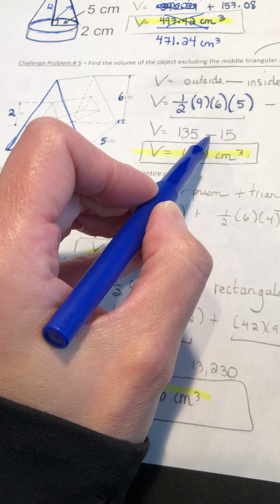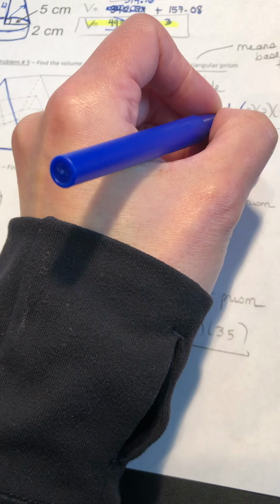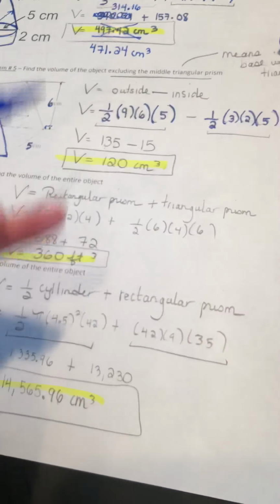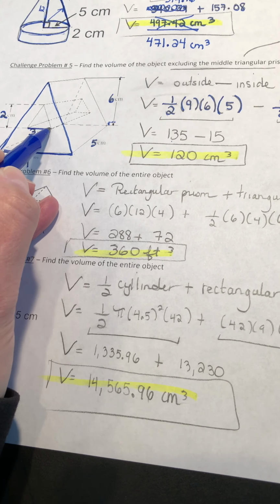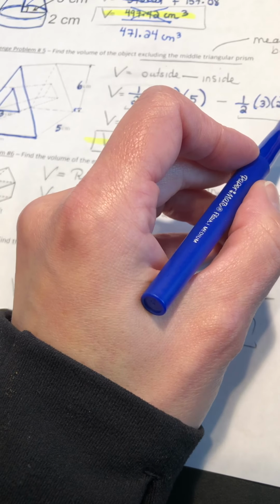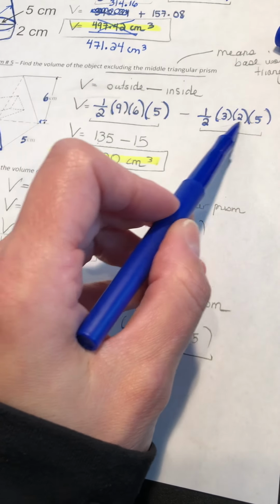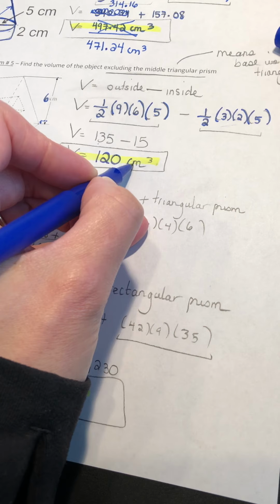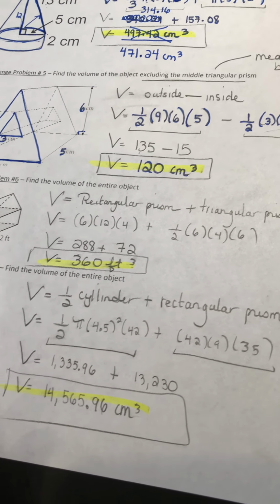Volume problem 5